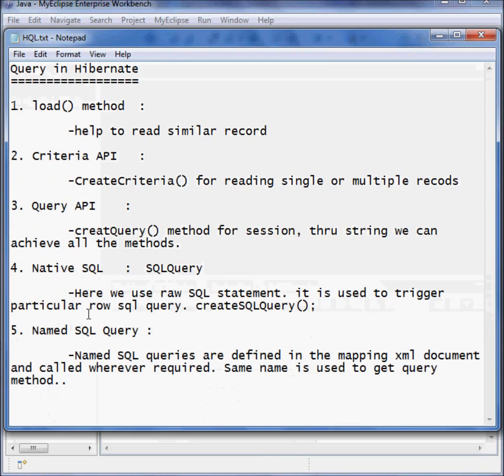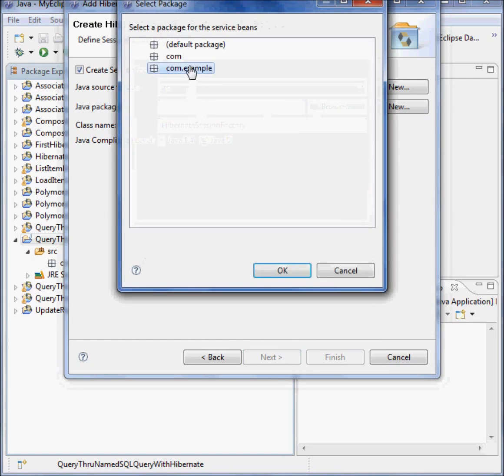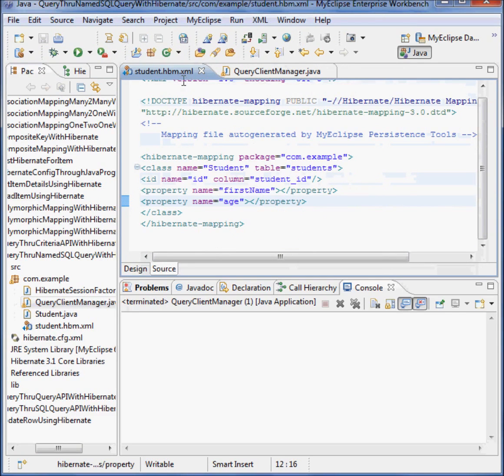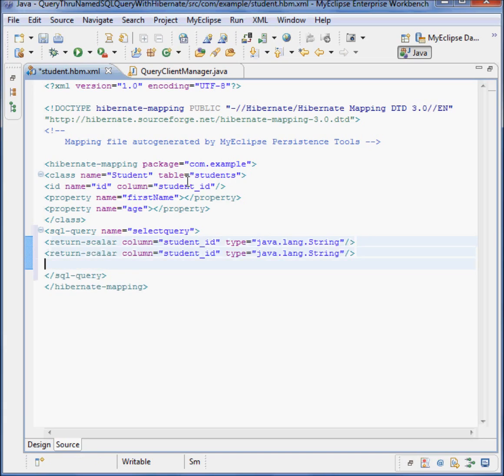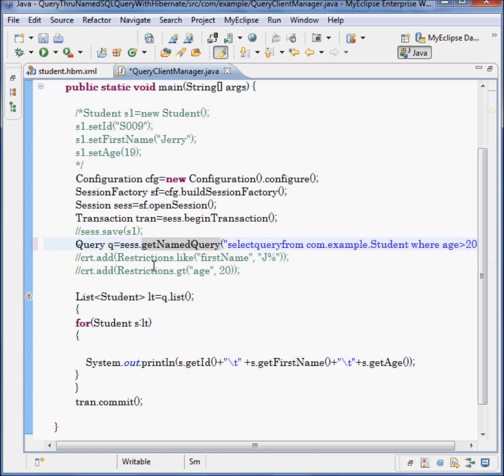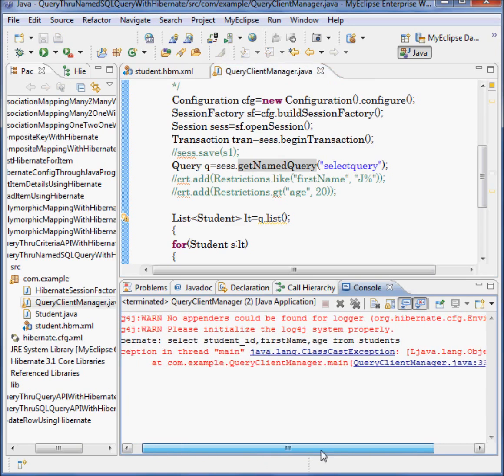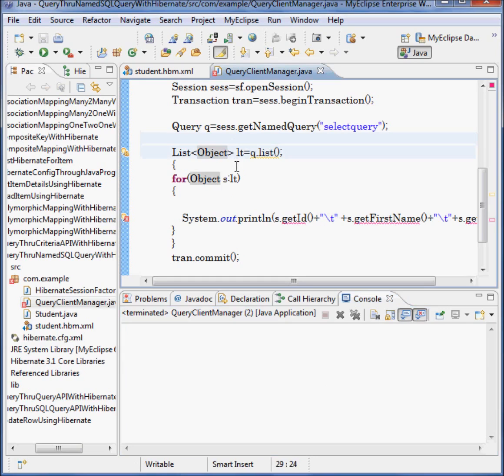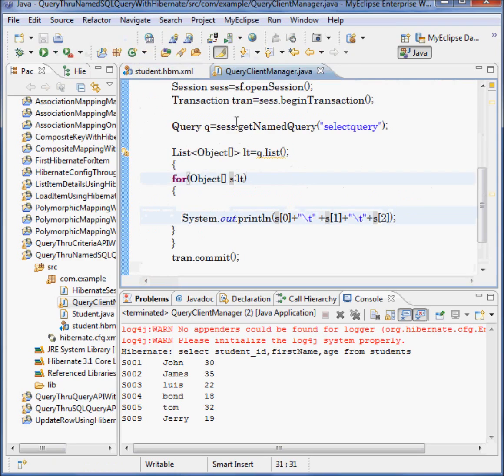Hibernate Chapter17 - Query thru NamedQuery API